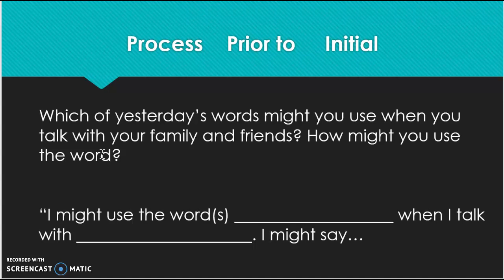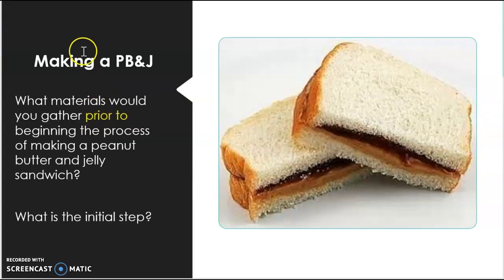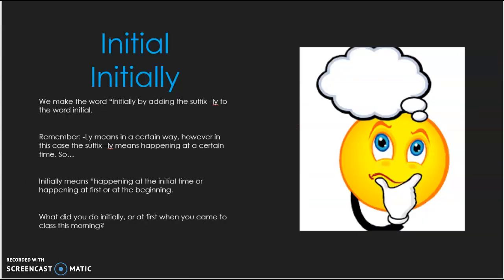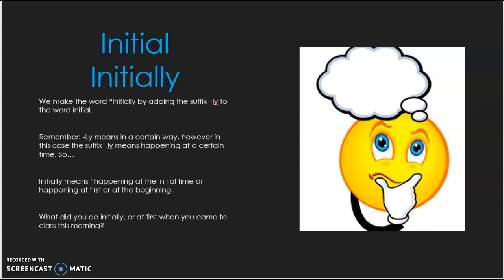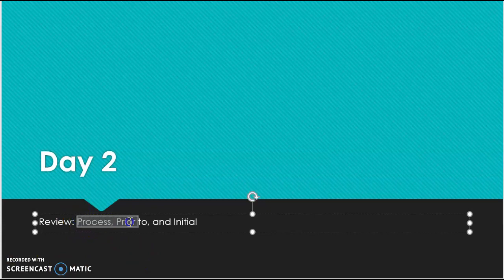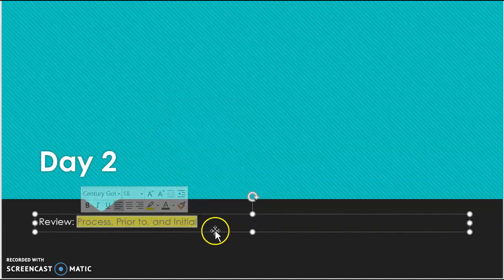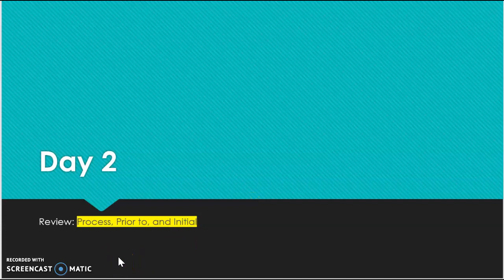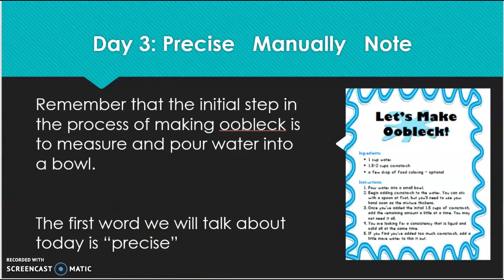Vocab Day 2